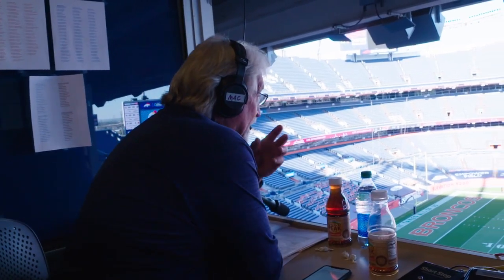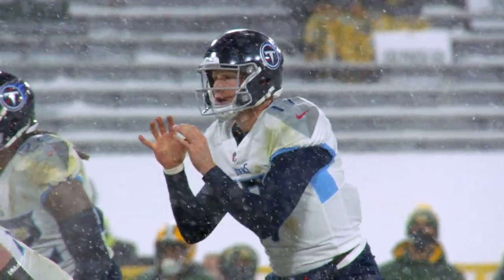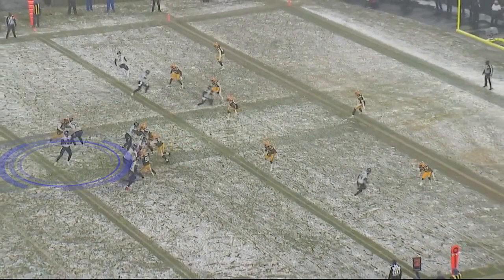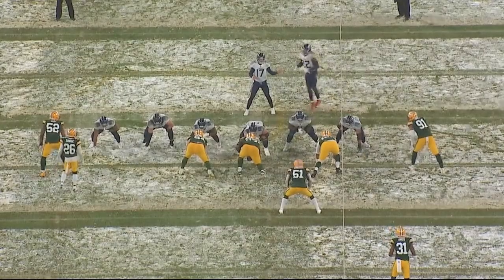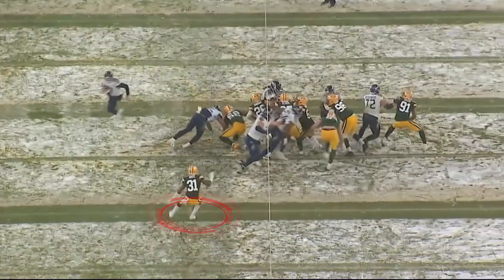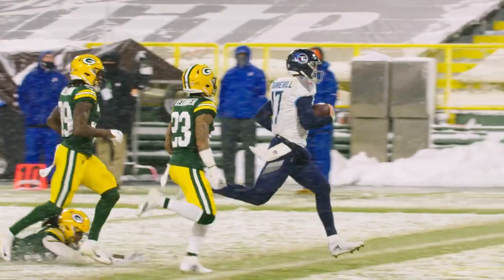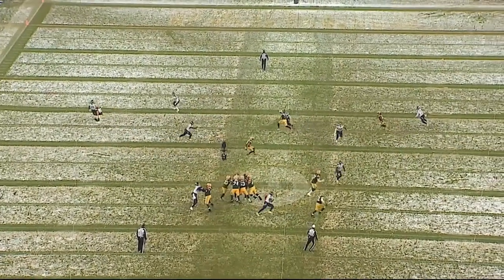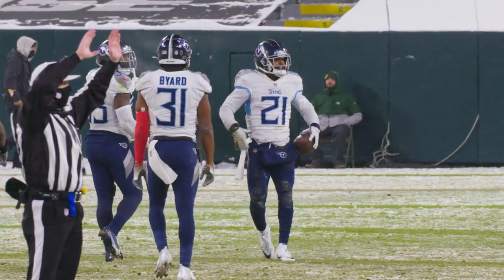Four Plays vs. Green Bay | Beneath the Surface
Titans Radio Analyst Dave McGinnis goes 'Beneath the Surface' to break down four Titans plays vs. the Packers on Sunday.